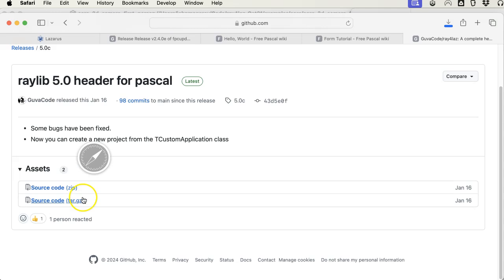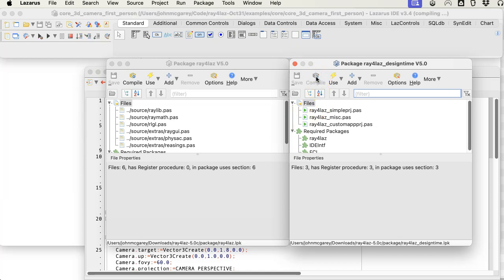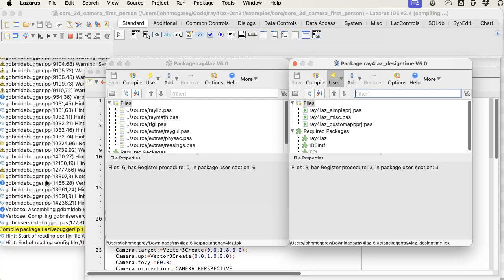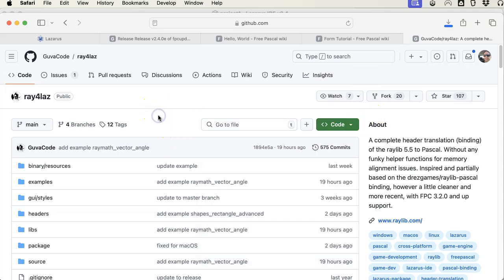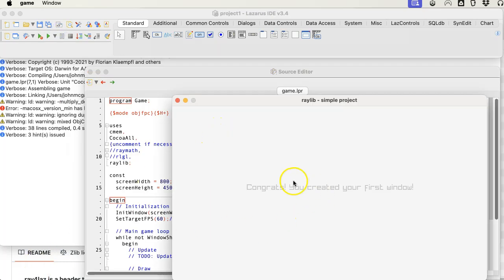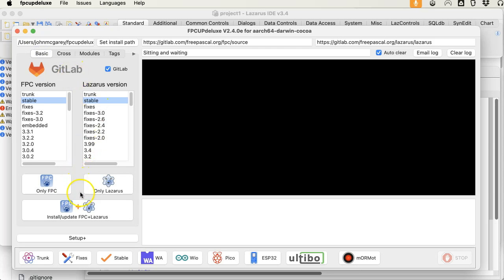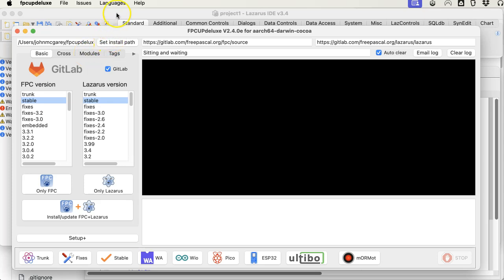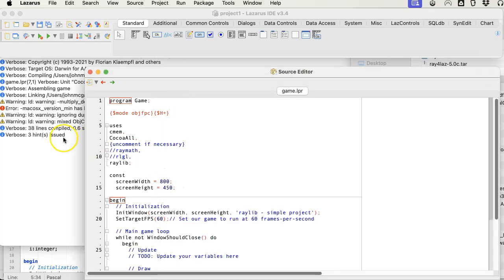Installing Ray4Laz Raylib for Lazarus on Mac M1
00:00 Installing Ray4Laz the way I install it - manually
02:30 Me realizing that I installed the wrong version of Ray4Laz lol
03:25 Me installing the correct version in fast forward
04:05 All of these errors are exclusive to Mac M1
04:25 Vaguely how to install Ray4Laz via FPCUpDeluxe
05:10 Even more vaguely how to install Ray4Laz via Online Package Manager

My voice is getting croaky but this video is how to install Ray4Laz on Mac M1 into the Lazarus IDE for Free Pascal.
There are 4 things in this video:
1. How to install Ray4Laz from the github
2. Then I realized that I had picked the wrong archive from the github and installed the correct one d'oh!
3. Vaguely how to install Ray4Laz via FPCUpDeluxe
4. Even more Vaguely how to install Ray4Laz via the Online Package Manager from within Lazarus.

For a bonus check out the weird sound my voice/video editing made when I found the problem at 2:35 lol